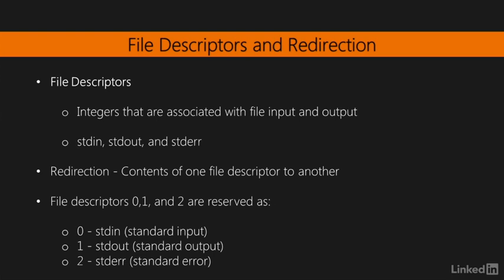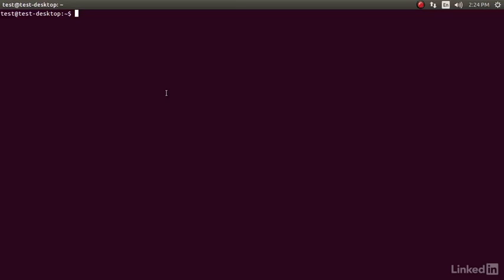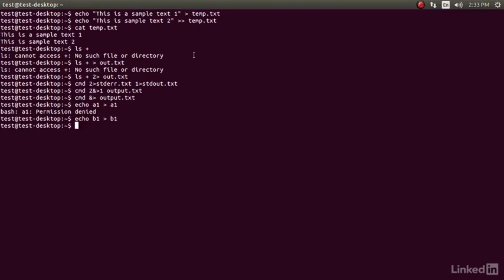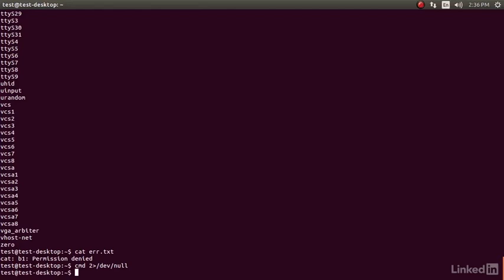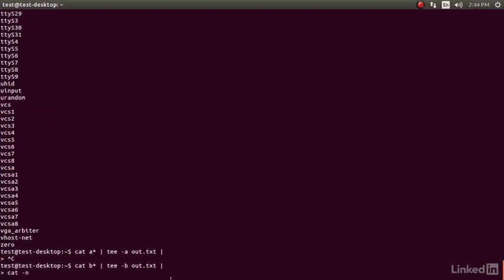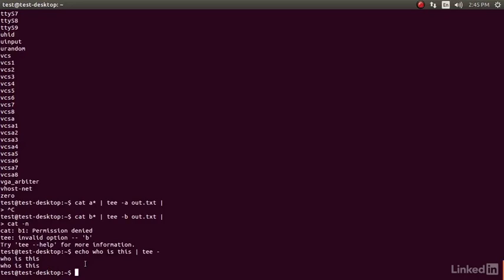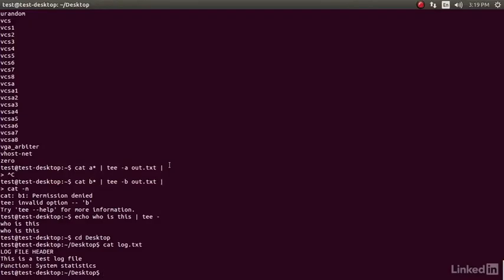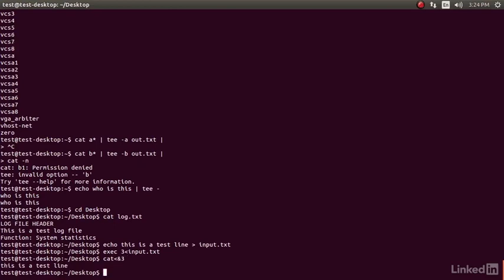005 Playing with file description and redirection